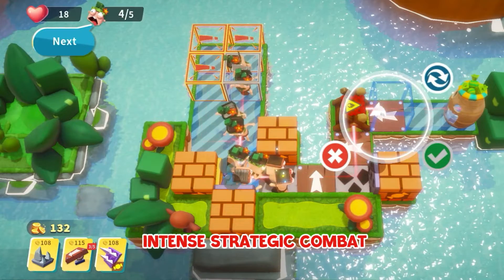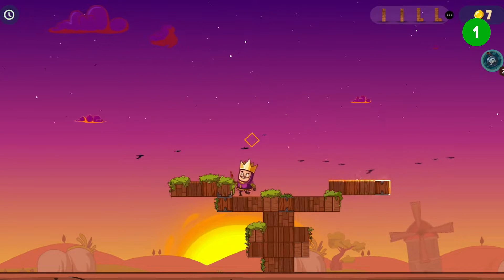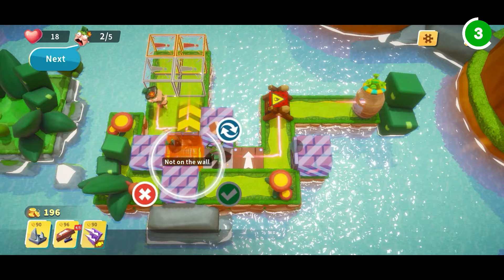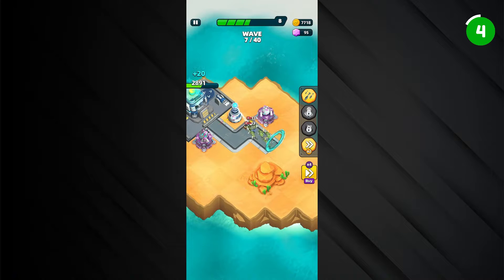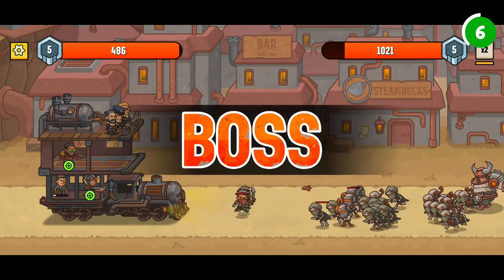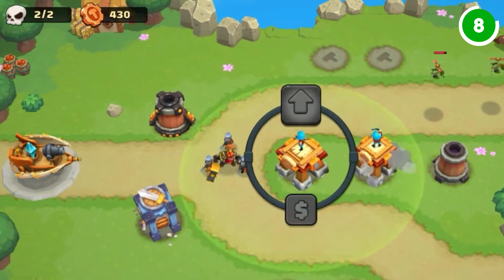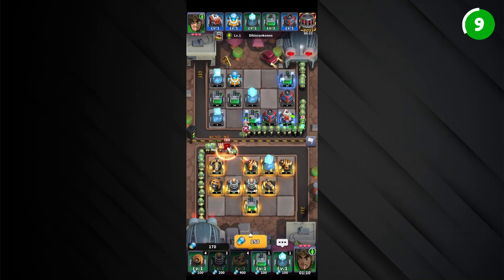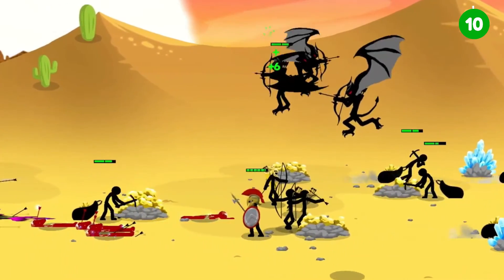10 Best Tower Defense Games on Android & iOS [2023/2024]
Are you a fan of intense strategic combat and crave the thrill of planning the perfect defense against endless waves of enemies? Look no further! We've got a lineup of awesome tower defense games for your phone that will keep you on the edge of your seat.
In this video, we’ll walk you through Best Mobile Tower Defense Games

Gameplay recorded on iPhone 13.

Iphone Game Controller
Android Game Controller

PlayStation DualSense Wireless Controller
Xbox Wireless Controller

Our channel is about Games. We cover lots of cool stuff such as Best Android Games, Best ios Games.

Chapters:
0:00 introduction
0:13 1 Castle Master TD
0:48 2 Battle Strategy
1:19 3 Candy Disaster
1:51 4 Raid Rush
2:19 5 King of Defense 2
2:45 5 Steampunk Camp Defense
3:11 7 Idle Archer Tower
3:38 8 Wild Sky TD
4:08 9 Random TD
4:42 10Stick War 3